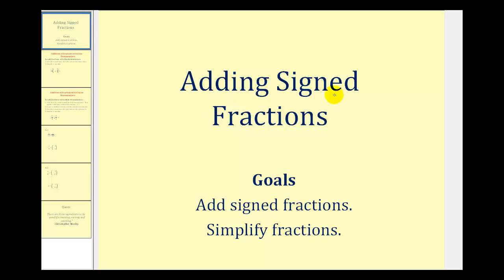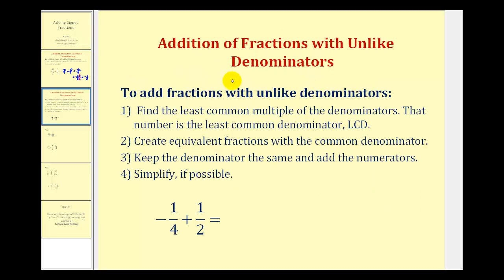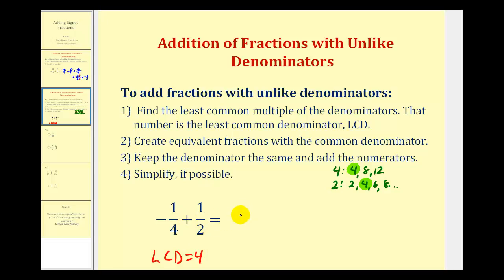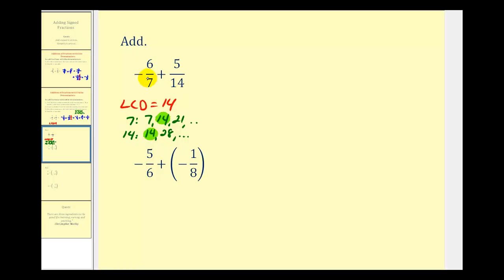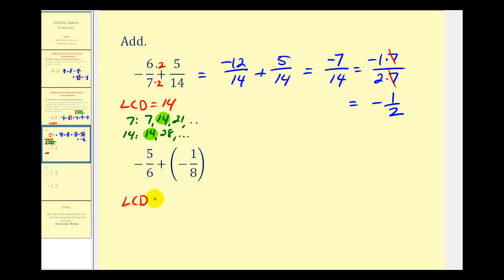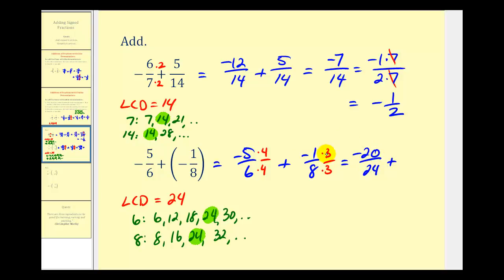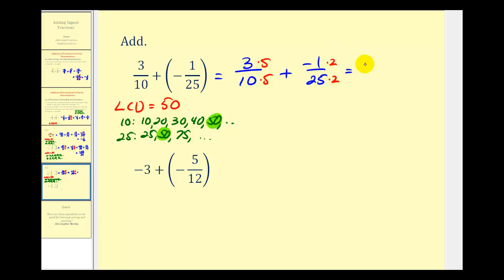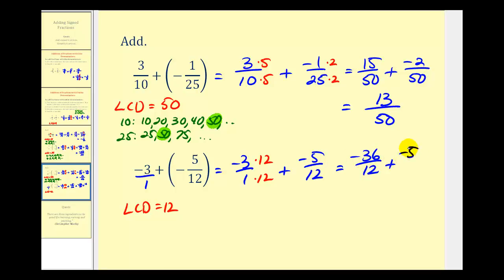Adding Signed Fractions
This video explains how to add signed fractions with like and unlike denominators.